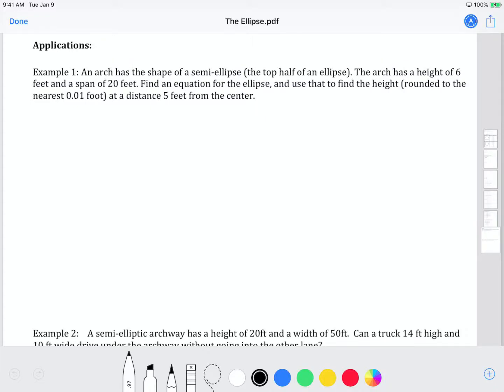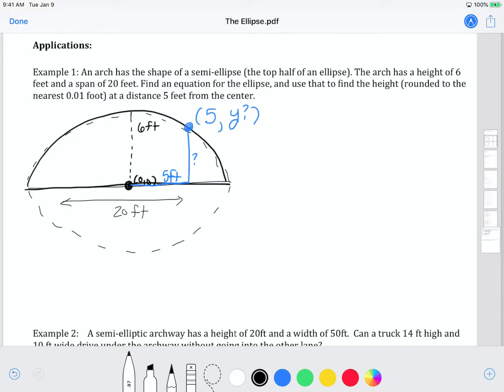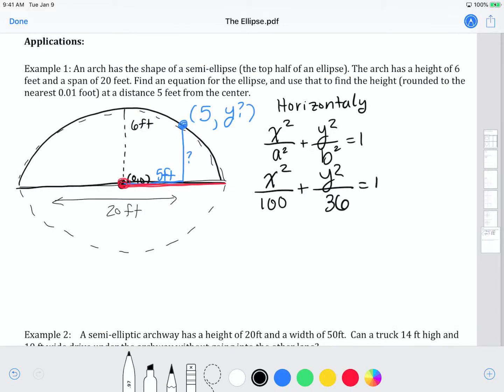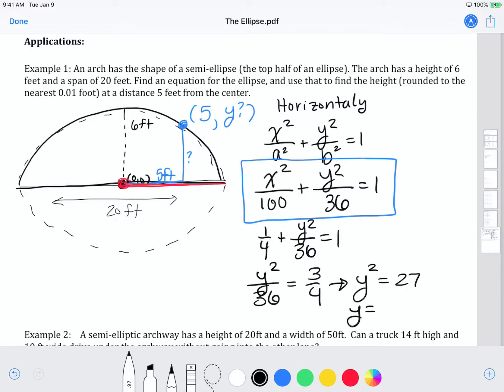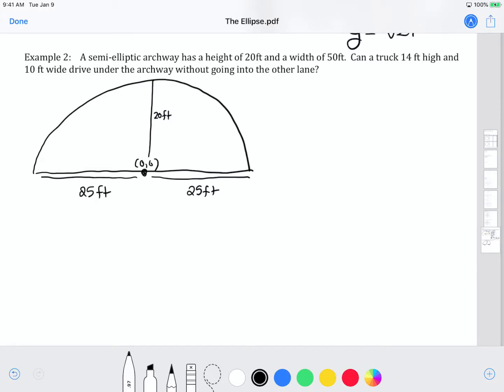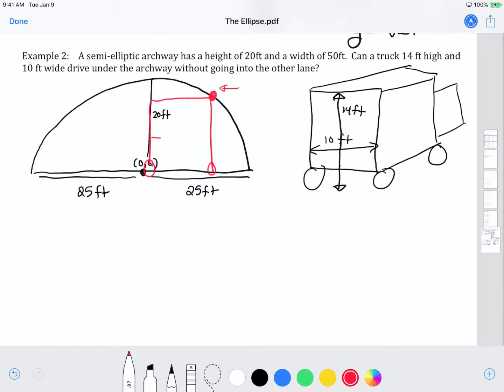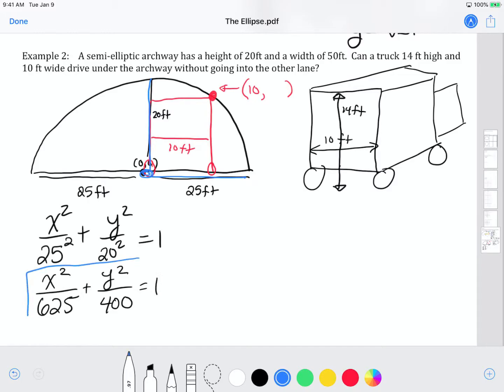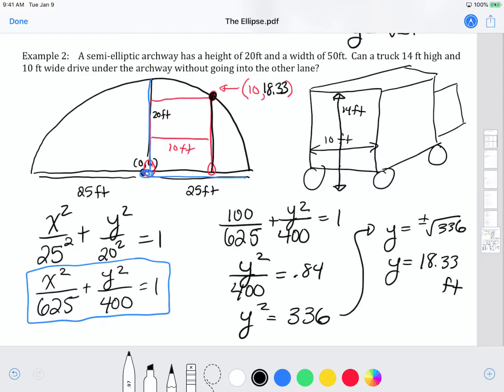Applications of an Ellipse